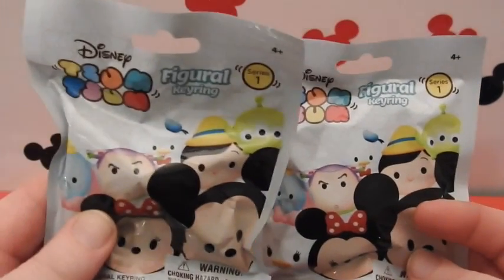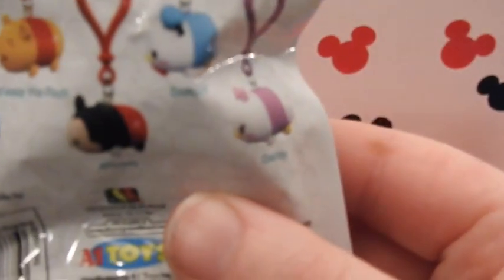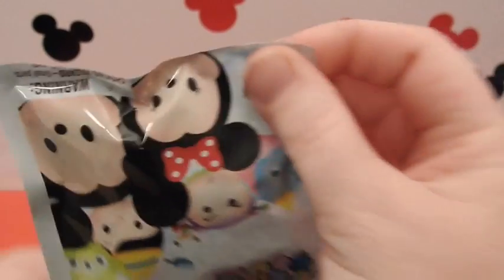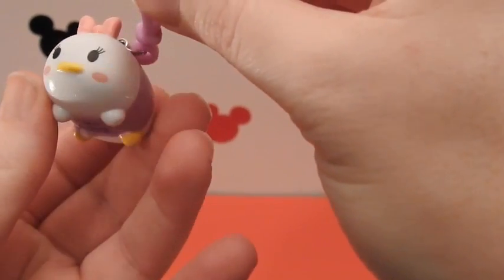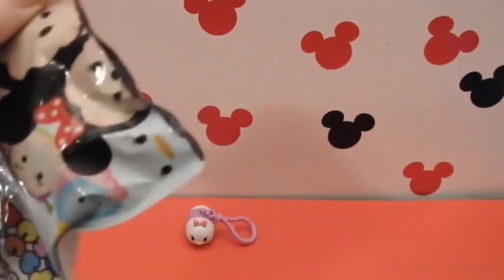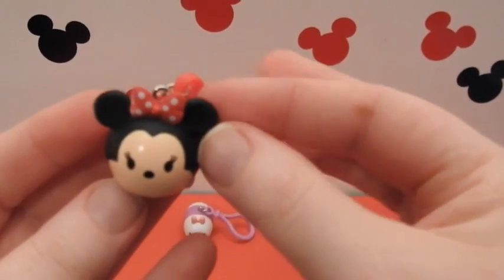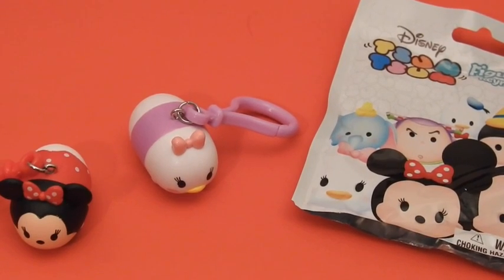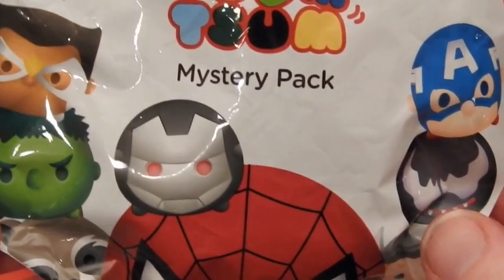TSUM TSUM Series 1 Figural Keyring Blind Bag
Hey kids, please enjoy our fist video.